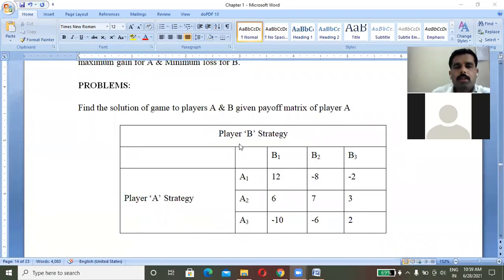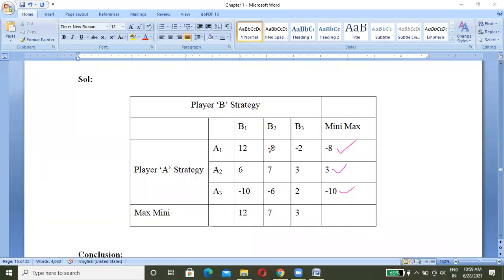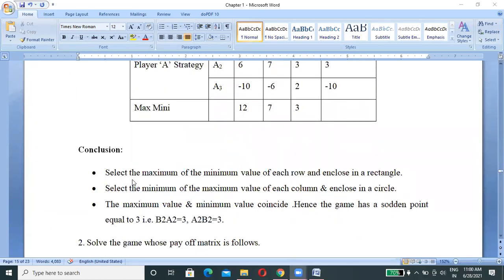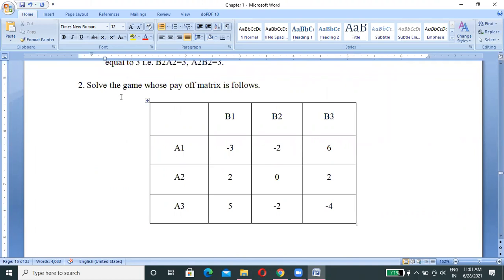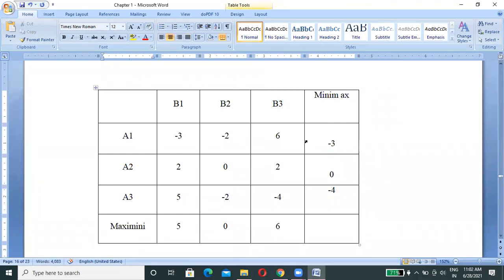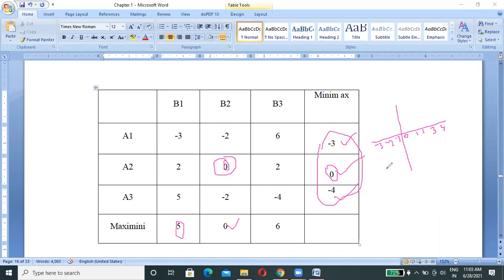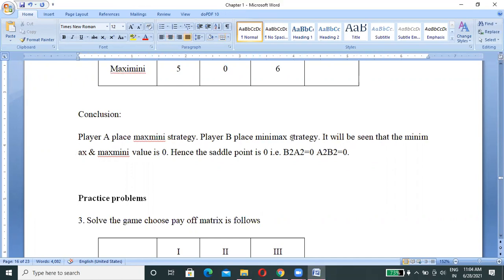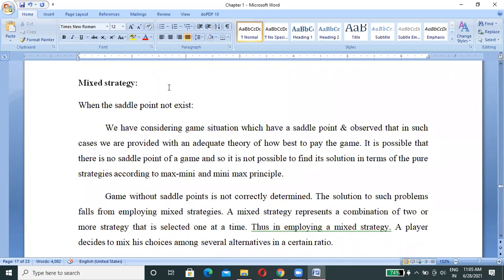Saddle Point in Game Theory PART 2 // GAME THEORY // Fine Telangana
In this class Saddle Point in Game Theory PART 2 is discussed